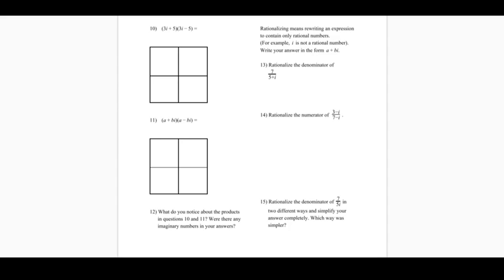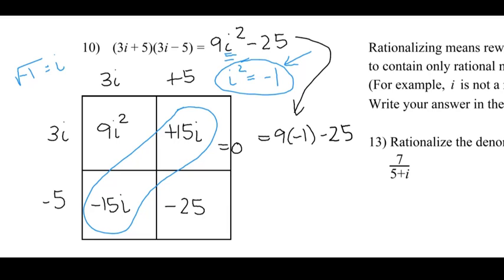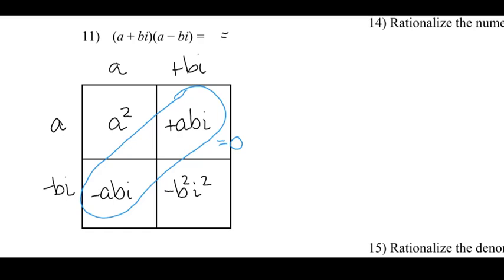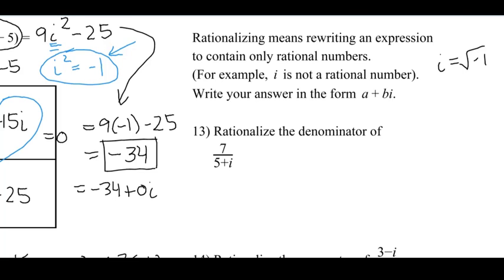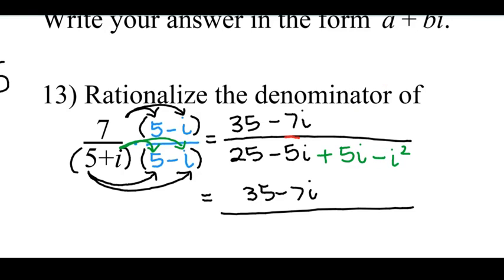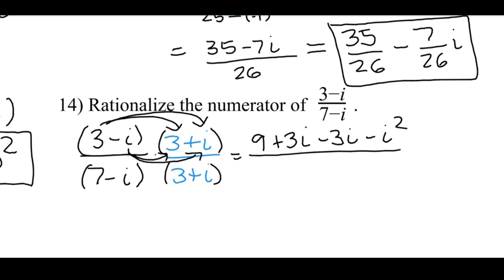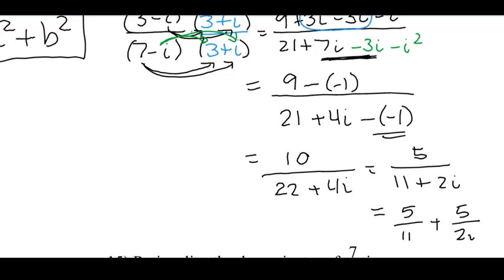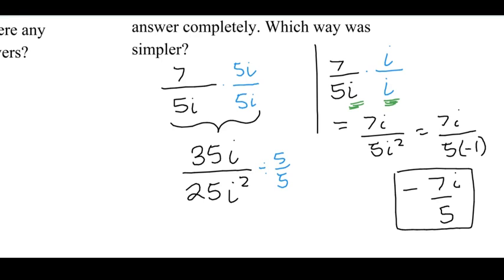Operations on Complex Number (Part 3): Multiply, Rationalize or Divide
In this video, we continue working with complex numbers. We work through examples where we multiply complex numbers. Then we look at rationalizing the denominator (or numerator) of a complex number. This is the process used for dividing complex numbers.
(copyright: MATHSways).